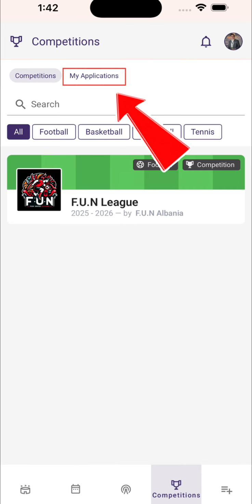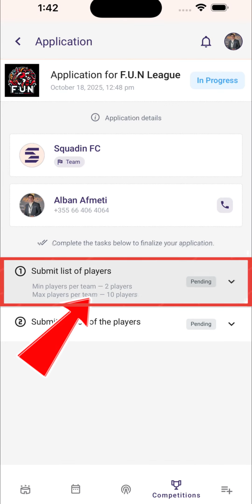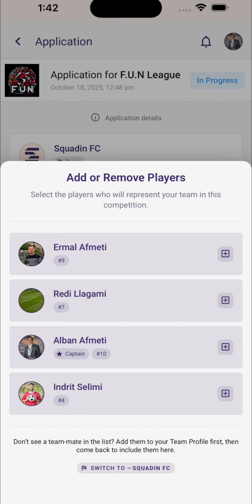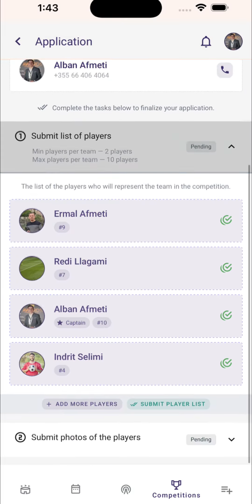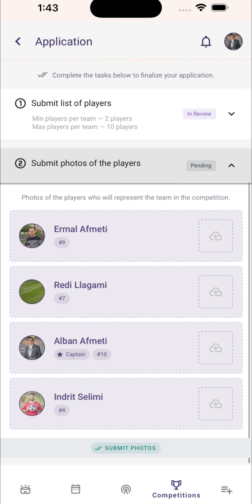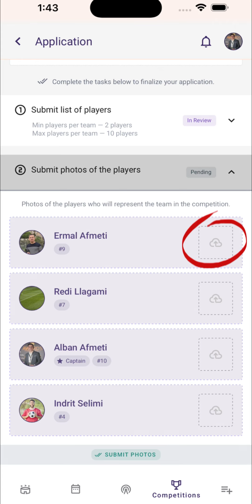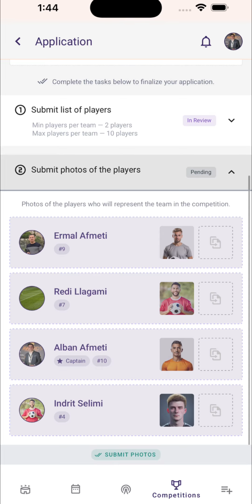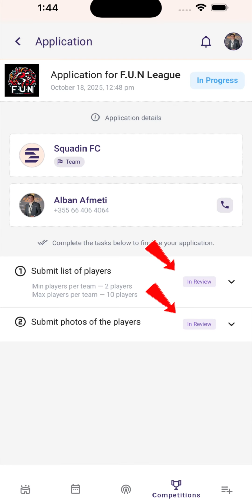Complete the registration steps in a competition - Squadin Tutorials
Welcome to another Squadin tutorial!
In this video, we’ll show you how to complete the registration steps in a competition on Squadin.

Don’t forget to click 🔔 so you never miss a new video!